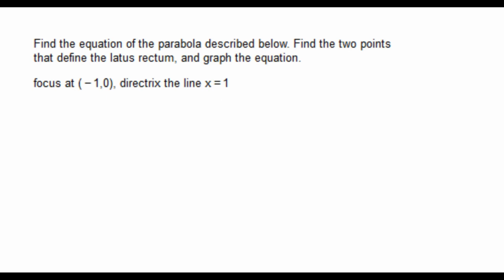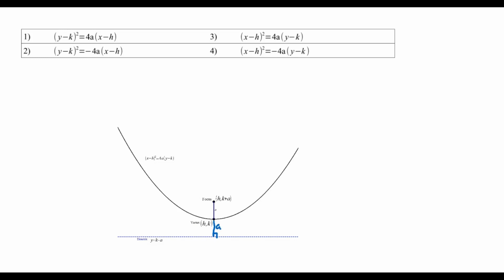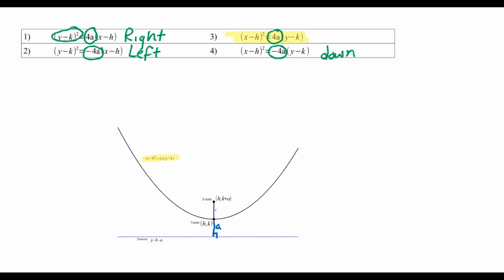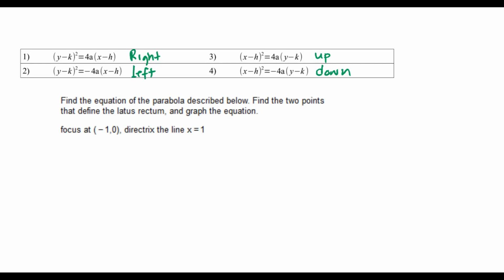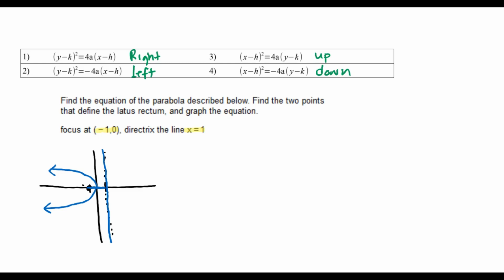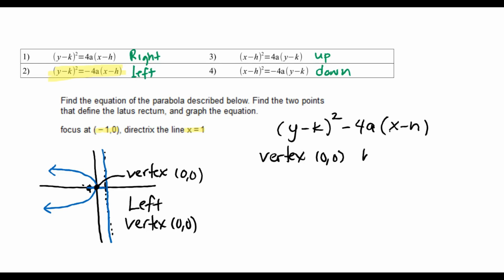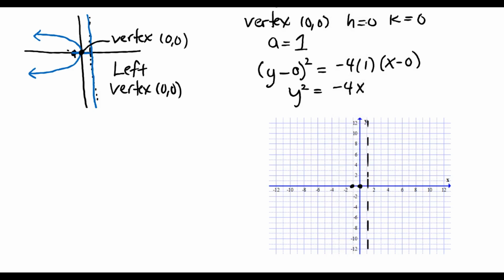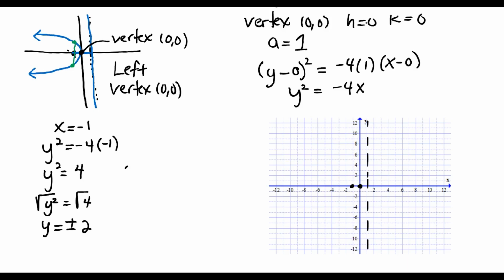Find the Equation given the Features of the Parabola